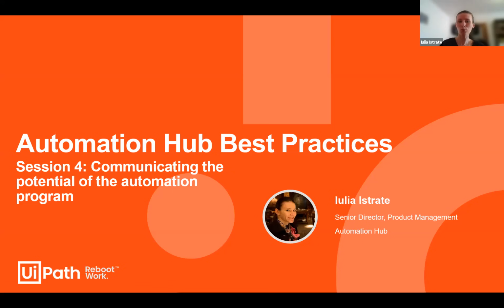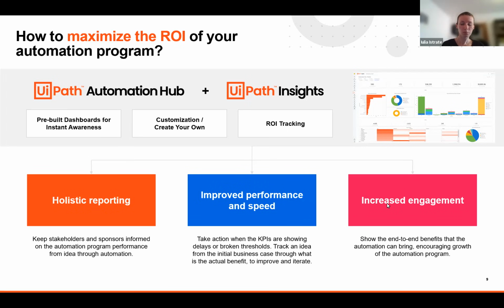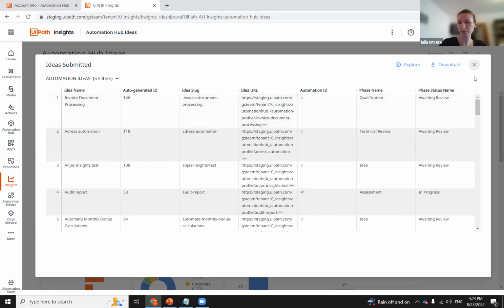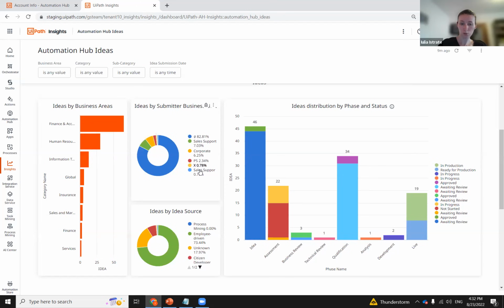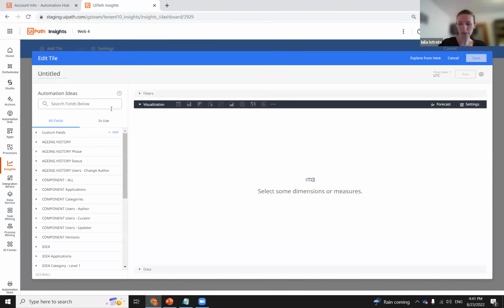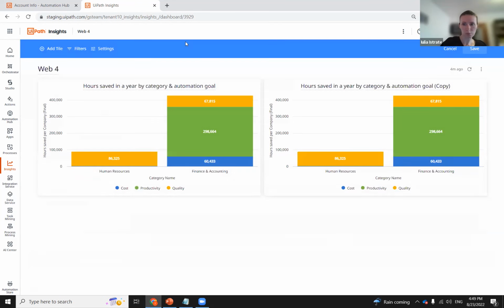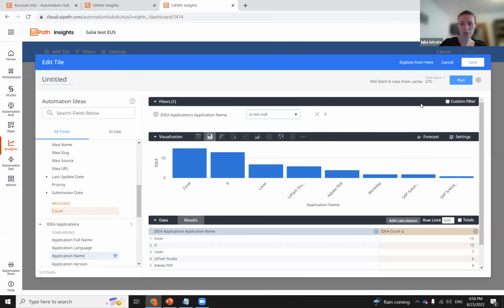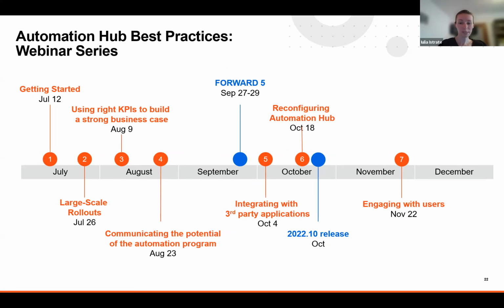Automation Hub Series Session 4: Communicating the potential of the automation program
Learn how to leverage the Automation Hub and Insights Cloud integration to benefit from out-of-the-box dashboard templates indicating the evolution of your automation program. Or, how to customize them to answer specific questions relevant to your organization.
Target audience: CoE leads, Business Analysts, Business Owners

Speaker:
👩🏻‍🏫 Iulia Istrate, Senior Director, Product Management - Automation Hub @UiPath

Watch Automation Hub Best Practices Session 3: Using the right KPIs to build a strong business case

This session streamed live on August 23, 2022, 15:00 CET.